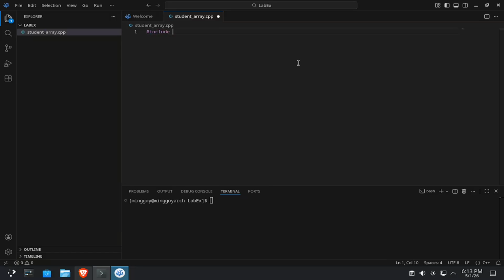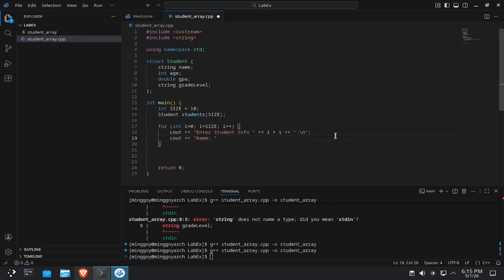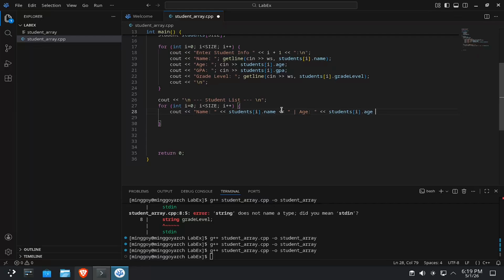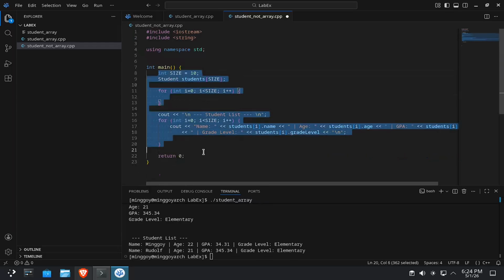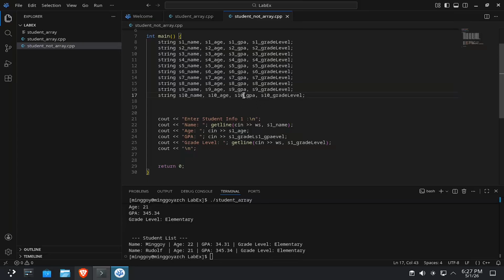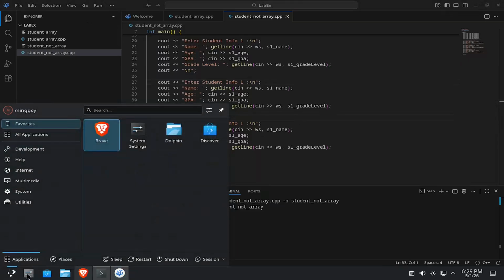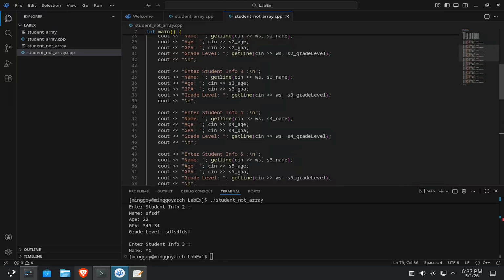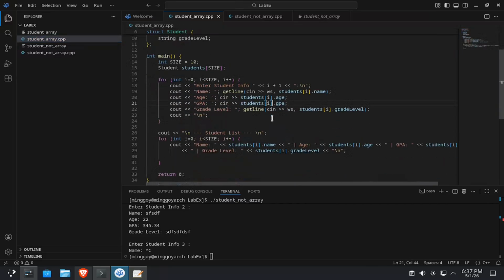Llobrera,Tom - Laboratory Exercise 001